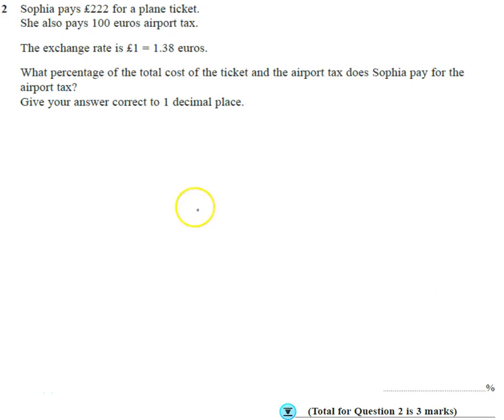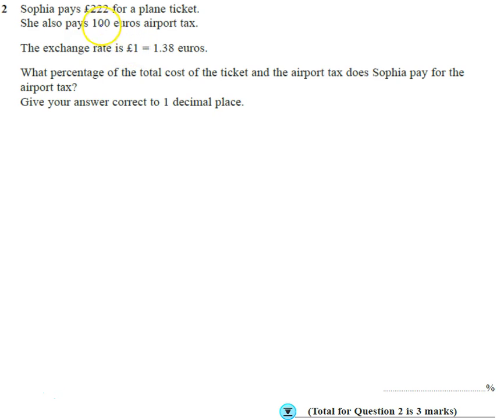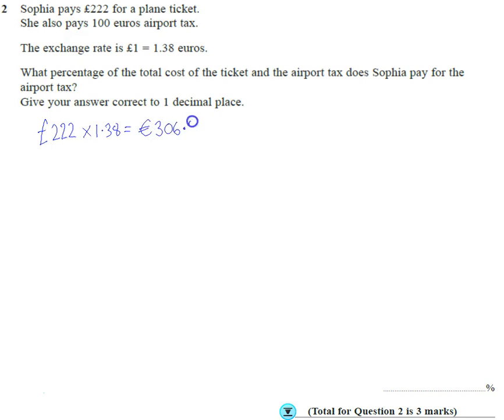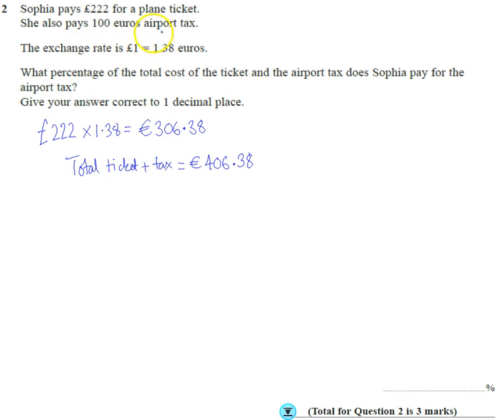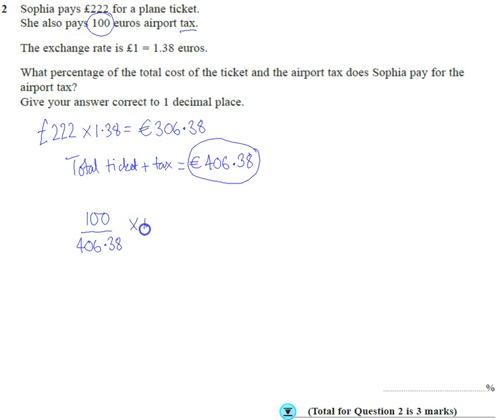Edexcel Mock 2 Paper 3H Q2 Money conversion Currency